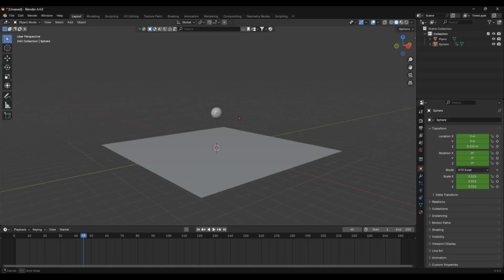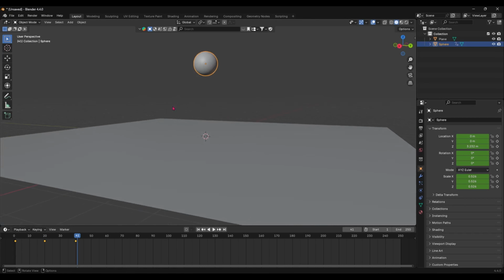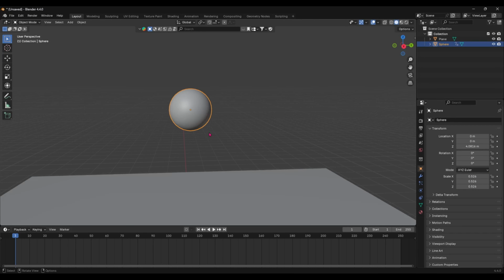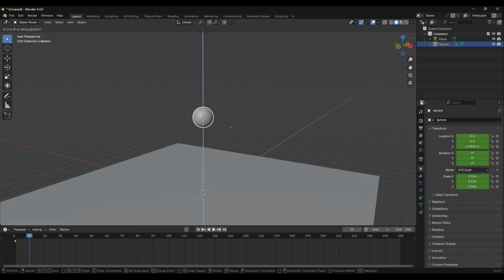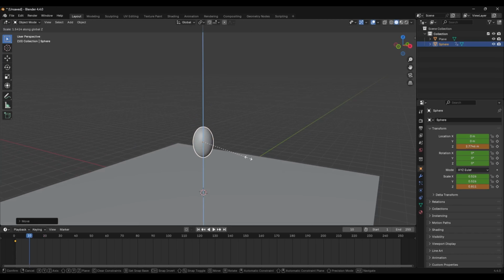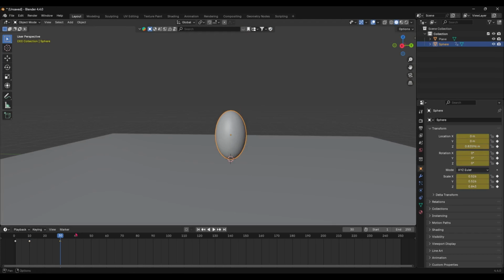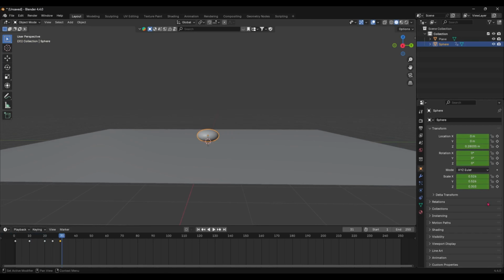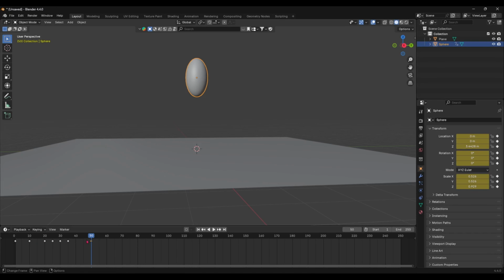Learn This ONE Animation Skill and See Your Animations Improve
Want to take your Blender animations to the next level? 🎬 Discover the #1 secret professional animators use to add life, weight, and personality to their work: Squash and Stretch! In this quick, actionable tutorial, you’ll learn how this foundational animation principle can transform stiff, robotic motions into dynamic, believable animations—no fancy tools or complex techniques required!
👇 What You’ll Learn:
✅ Why Squash & Stretch is the backbone of cartoony AND realistic animation.
✅ Simple Blender workflows to apply squash and stretch to objects, characters, and effects.

✨ Transform your animations TODAY by mastering this ONE skill! Watch now and see the difference.

Chapters:
00:00 Introduction
00:22 Squash and Stretch Workflow
04:15 Outro